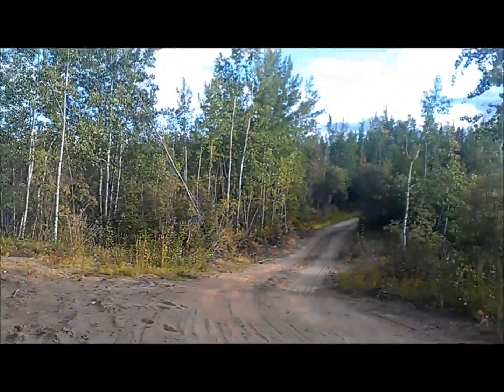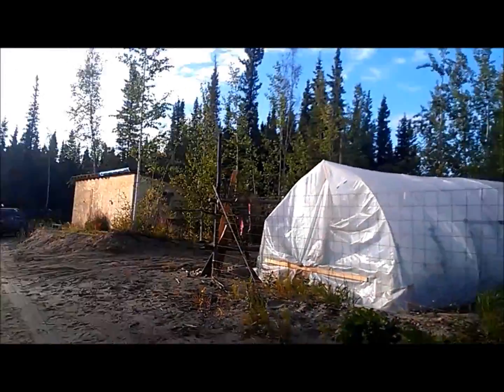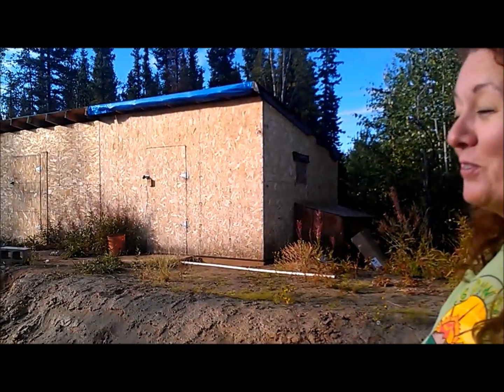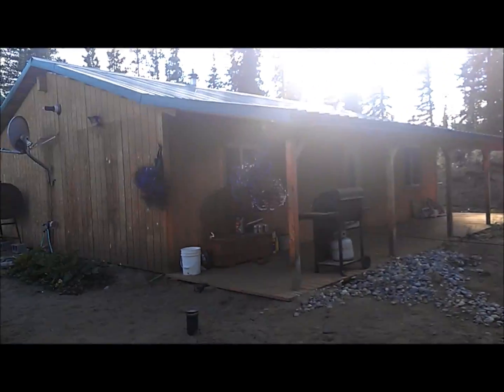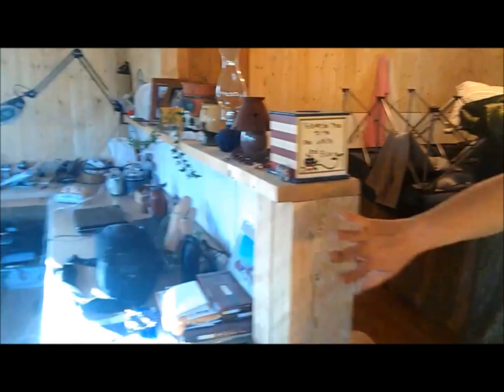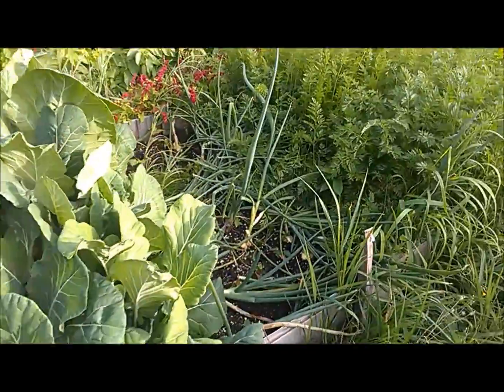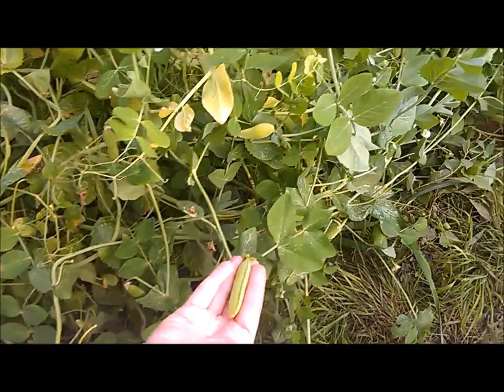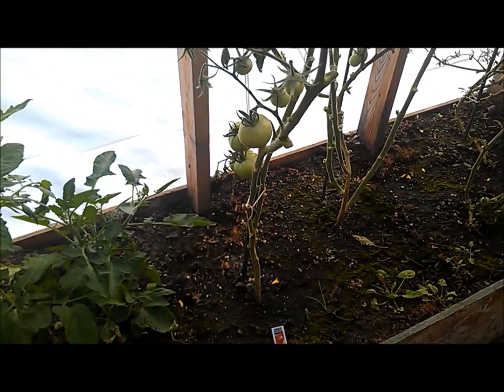Tour of PorrecaLand!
My mom gives us a tour of her grounds, gardens, and house in Delta Junction, Alaska.